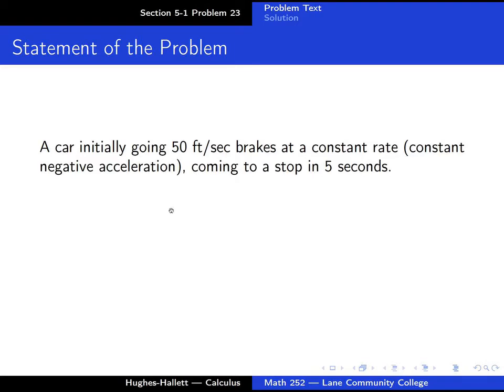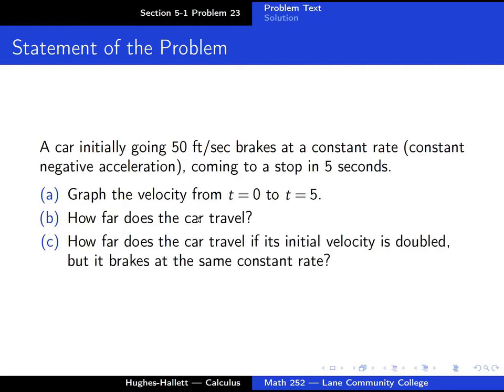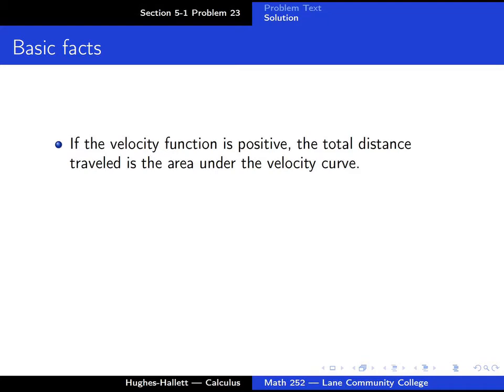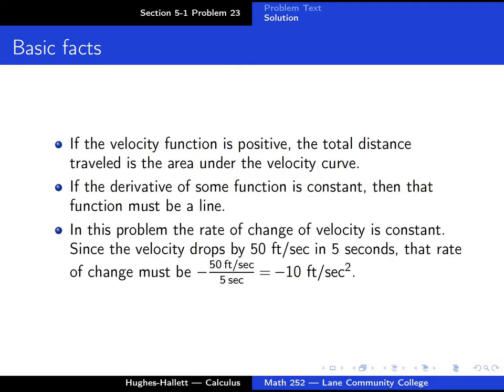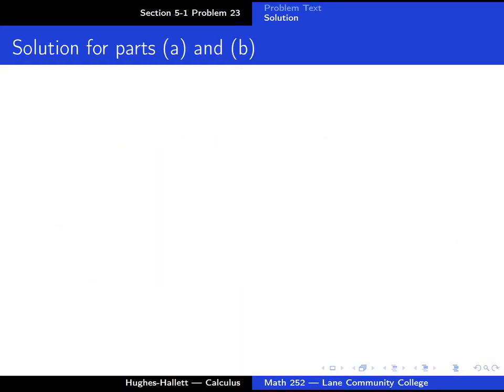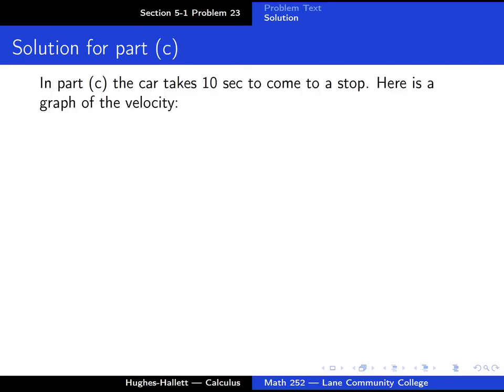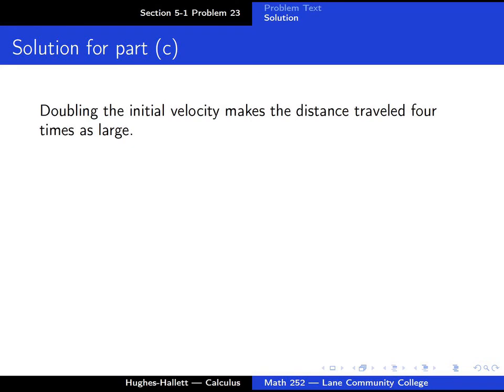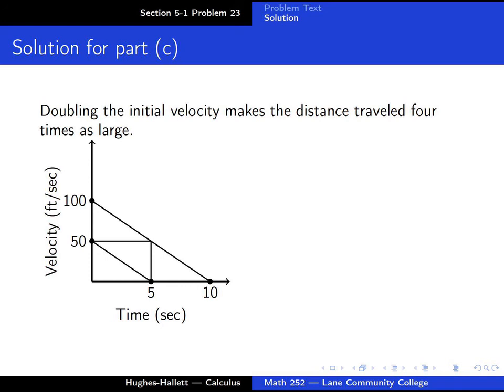HH5 1 23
Problem 23 from Section 5.1 of the Hughes-Hallett Calculus text.